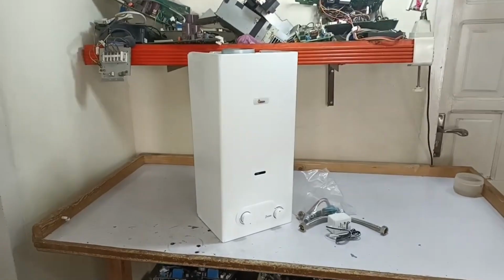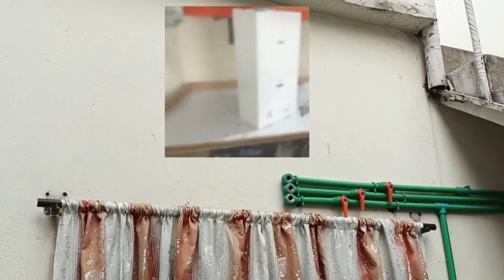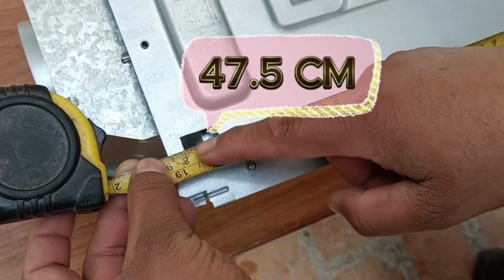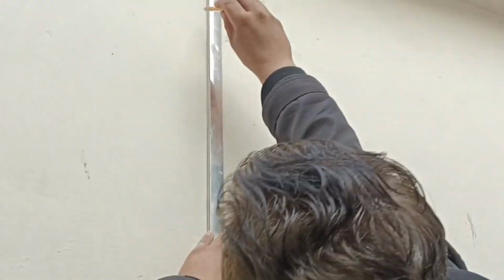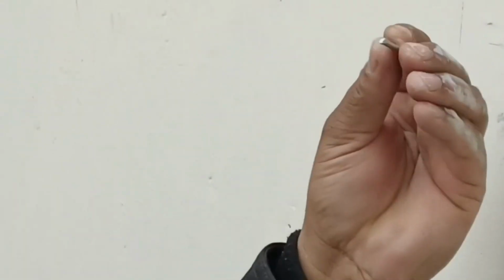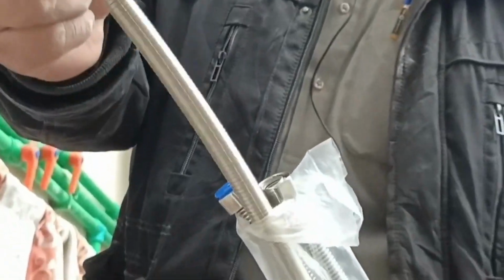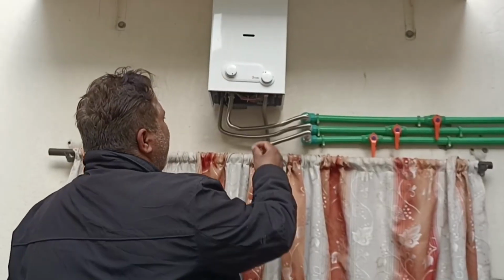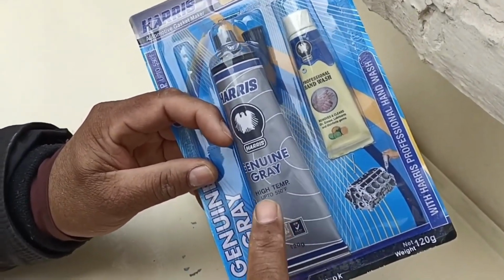Tankless Water Heater Installation: Easy Tricks You Need To Know!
Learn step-by-step how to install a tankless water heater with this comprehensive guide! Whether you're a DIY enthusiast or looking to save on installation costs, this video walks you through everything from removing the cover to mounting the unit and addressing common issues like low water pressure and ignition problems. Discover pro tips for precise measurements, using high-quality stainless steel pipes, and applying high-temperature sealants for a reliable and durable setup. Perfect for beginners and experts alike, this tutorial ensures your water heater installation is smooth and hassle-free.

What you’ll learn in this video:
✅How to safely remove and reinstall a tankless water heater cover
✅Accurate measurements for wall mounting
✅Choosing the best pipes and sealants for durability
✅Step-by-step tips for igniting your water heater successfully

Watch until the end for troubleshooting tips and expert tricks that will save you time and effort.